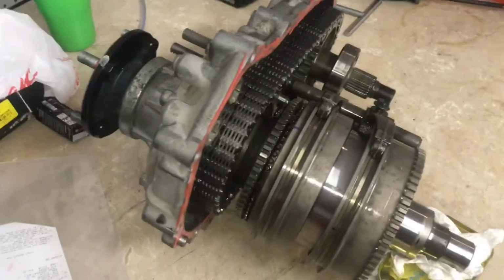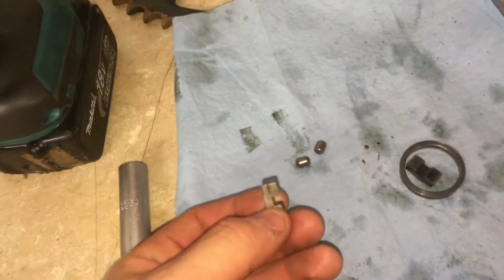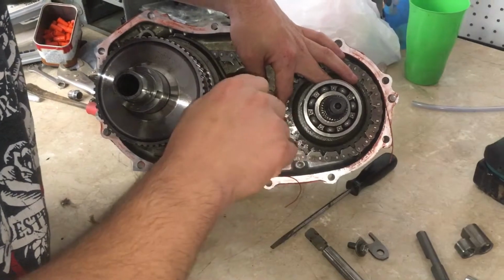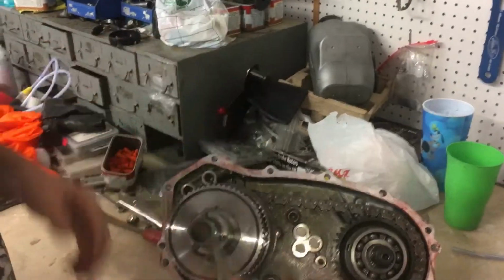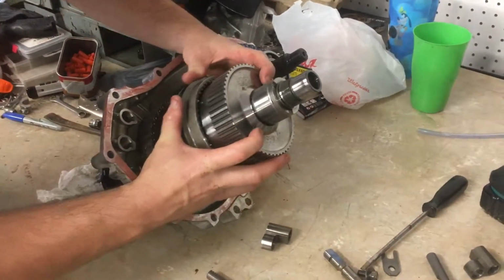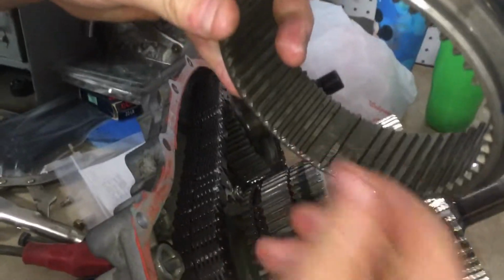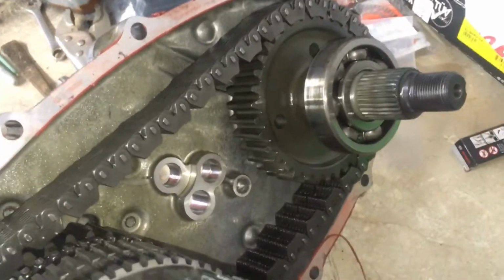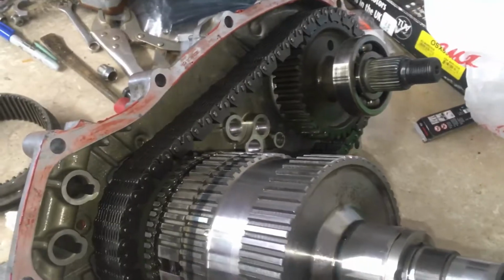2007 4Runner V6 transfer case disassembly